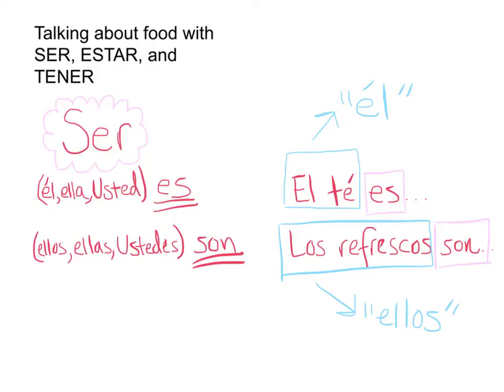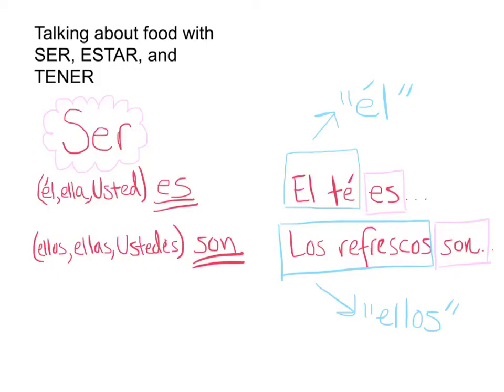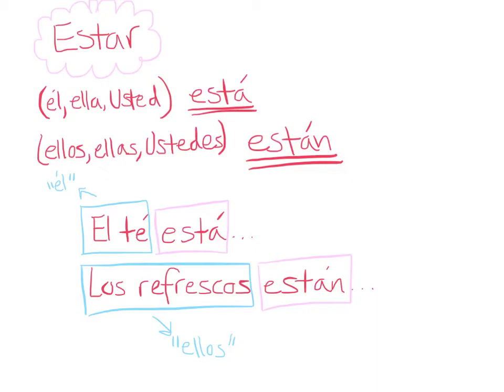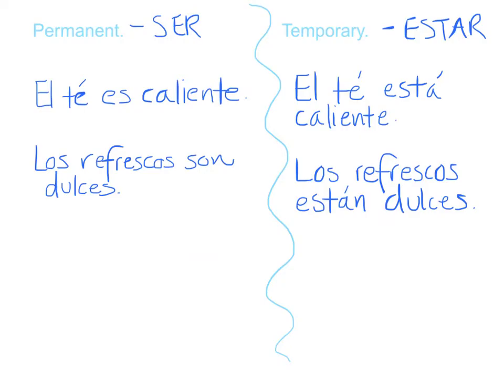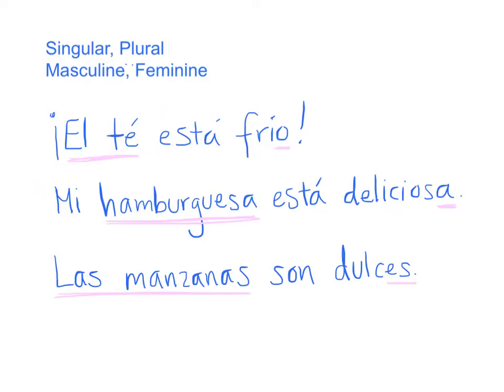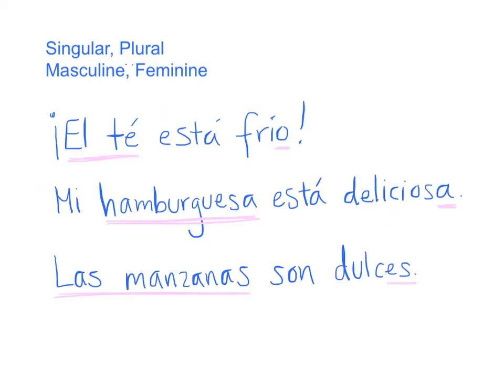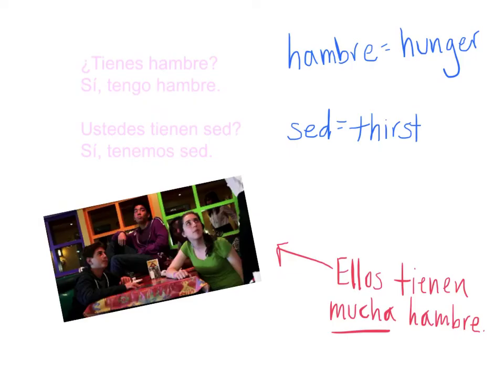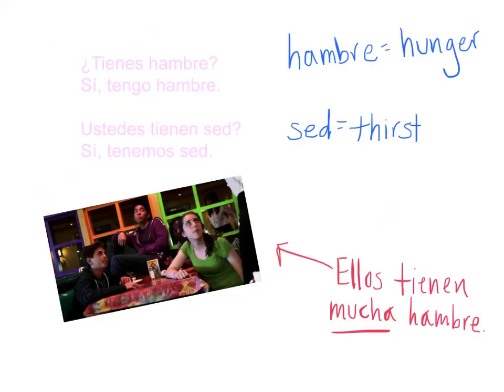Talking about food with Ser, Estar, and Tener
Ser, Estar, Tener with food